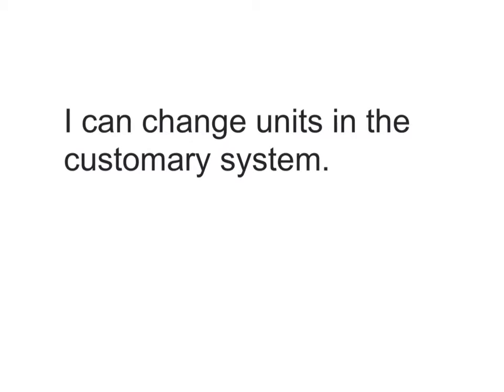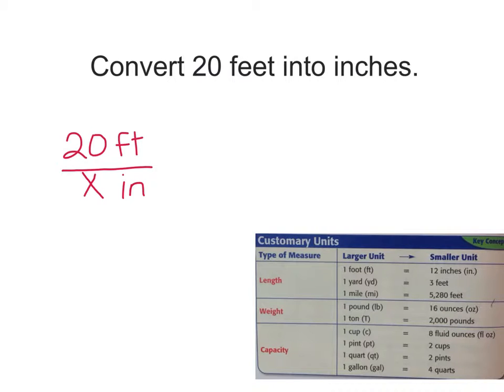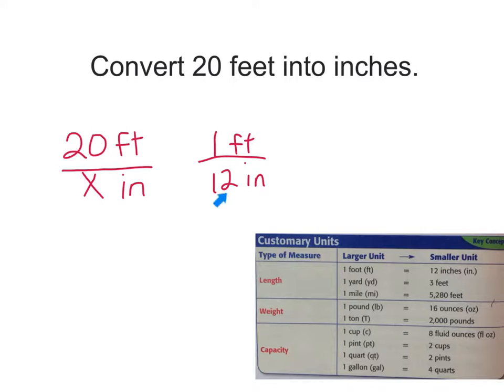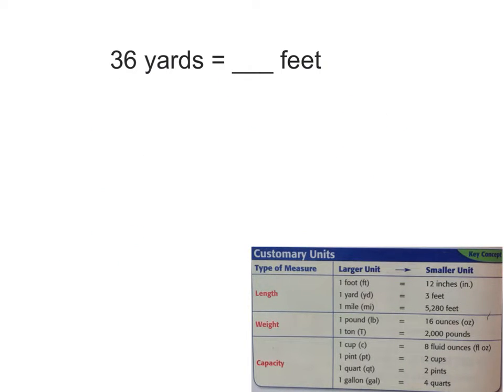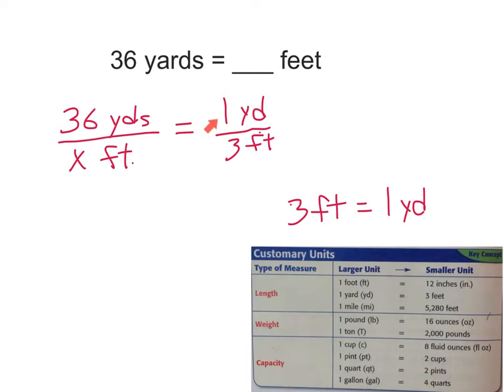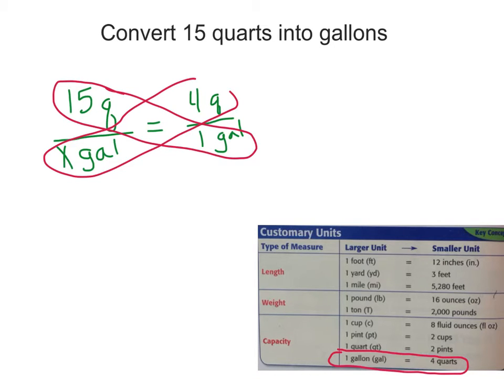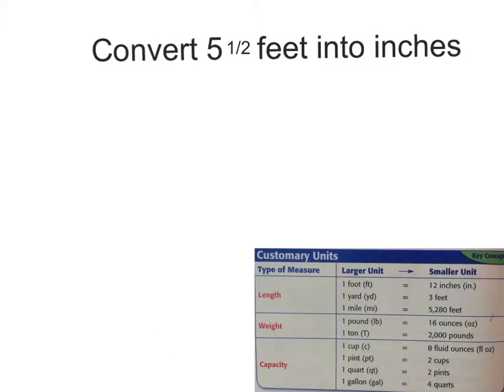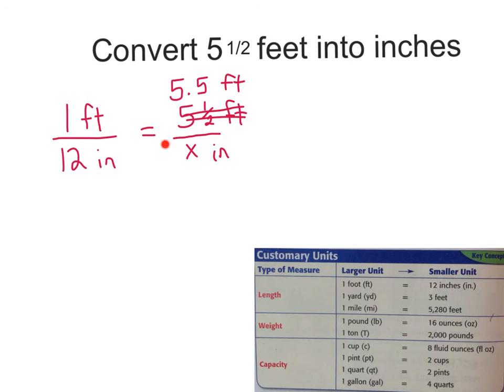Explorer Math Lesson 6-4 v2